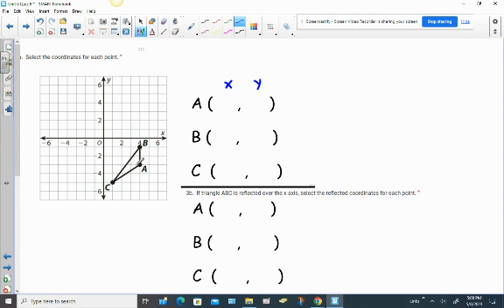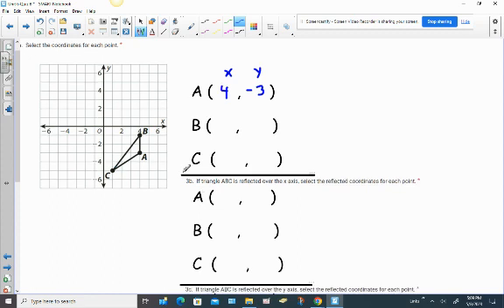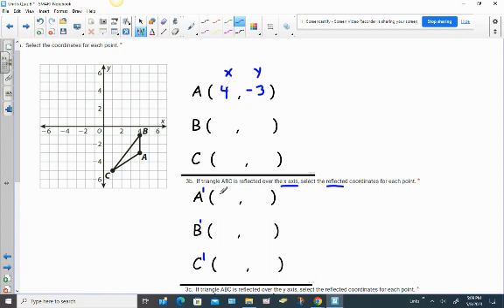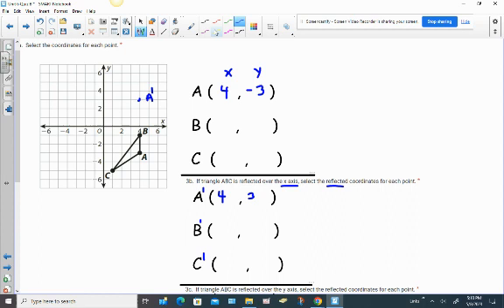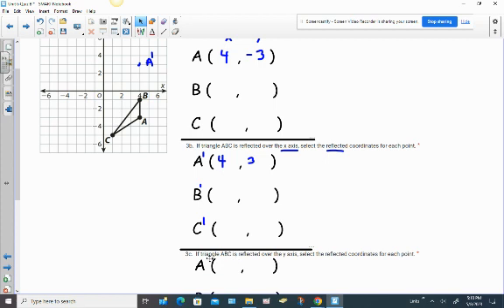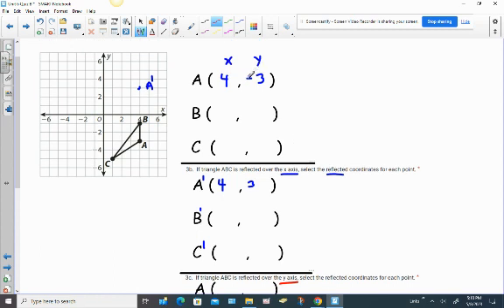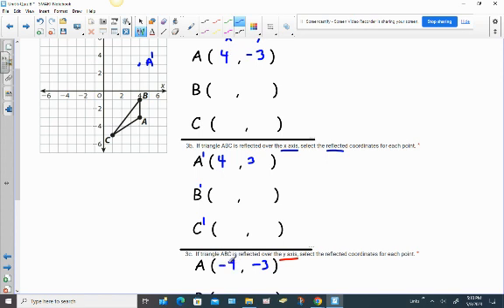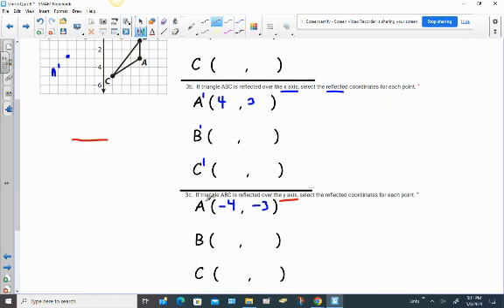Reflections Over an Axis (Quiz 6B Help)